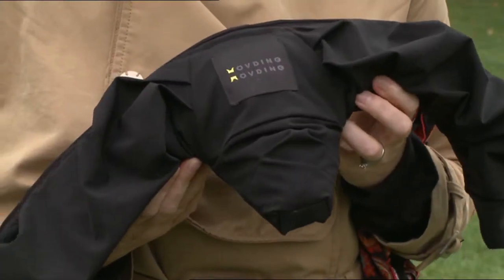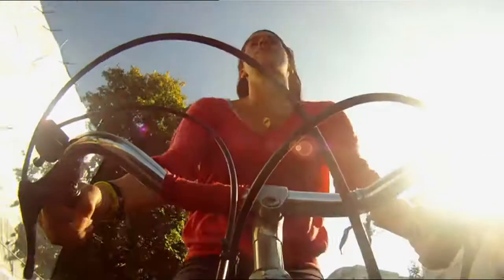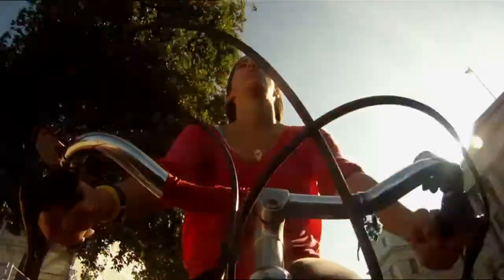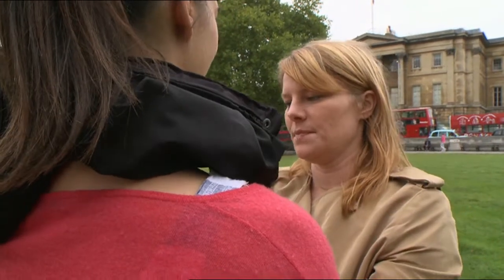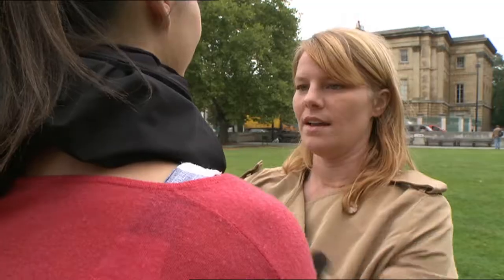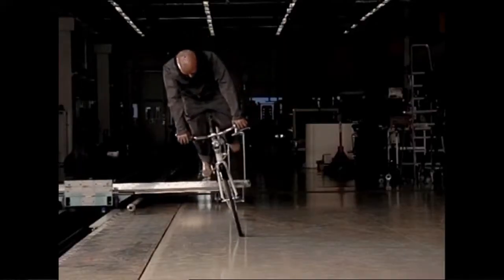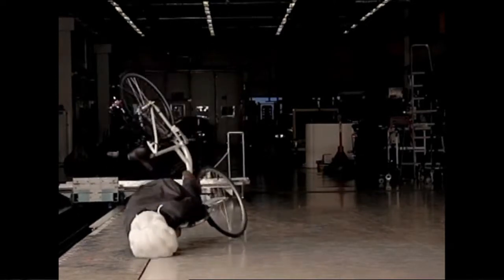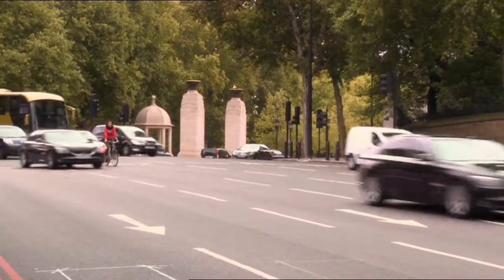Health Innovations - Inflatable Cycle Helmets - EU18854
This story is one of 60 short stories in the series HEALTH INNOVATIONS which covers the most important & dramatic health stories from around the world.
STORY:  Inflatable Cycle Helmets may be the new way to wear a bicycle helmet.
Industrial designers in Sweden have developed an inflatable bicycle helmet that is worn as a collar around your neck. They have done this in response to the fact that many cyclists do not wear helmets, even though 40 percent of accidents involve a head injury.
INNOVATIVE DESIGN:
To create the device, the designers spent six years researching and studying how people move normally on a bicycle and how they move during an accident.
The helmet is called a Hovlding and you wear it around your neck. It is very neat and once it has passed independent safety tests, it should be on the market in the next few months.
This film looks at the new helmet and we see some of the tests that it has been put through and speak with the developers of this innovative product.